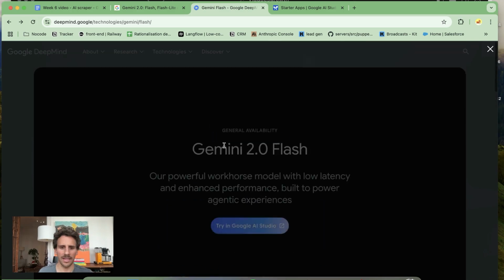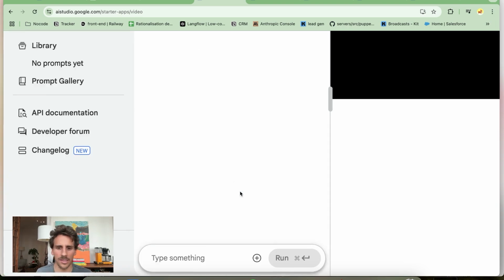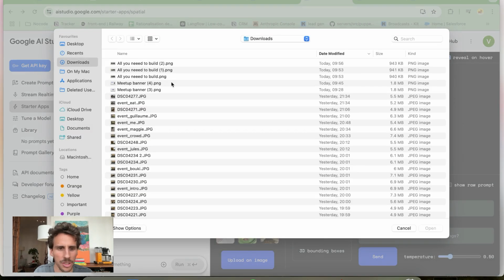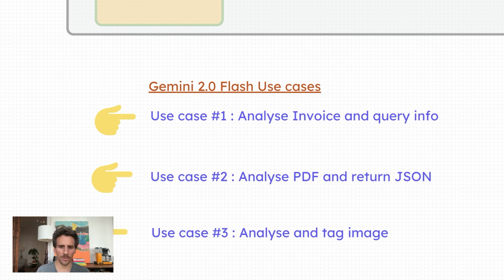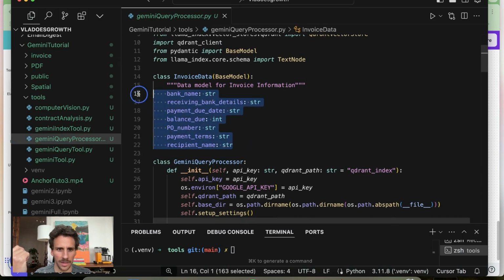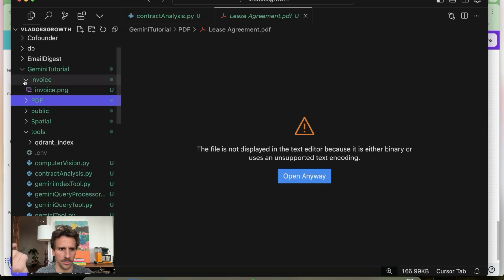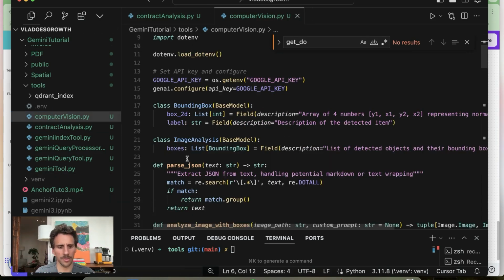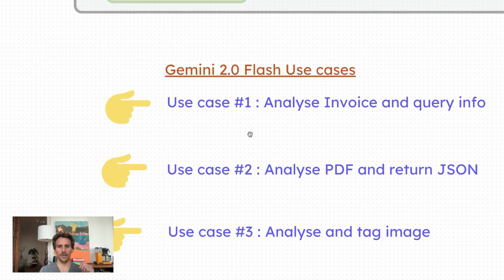Google is back. Here is how to use Gemini Flash 2.0 (full tutorial)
🛠️ What You’ll Learn in This Tutorial:
In this step-by-step tutorial, I’ll walk you through how to handle all input formats (ie. multimodal capability), using Gemini 2.0 Flash.

✅ Extract and analyse video frames using Video Analyzer
✅ Extract key info in long form PDF contracts
✅ Return structured outputs from screenshots of receipts, invoices, etc.
✅ Analyse and identify items on images using Spatial Understanding
✅ Reuse the output into AI agents with CrewAI, Langgraph, etc.

*This tutorial is super powerful if you're looking to*:
- Analyse documents (e.g. insurance, legal, real estate)
- Analyse images (e.g. finance, accounting, marketing)
- Analyse content from videos (e.g. investor meetings, recordings, etc.)
- Analyse info from audio (podcasts, etc.)

And how you can reuse that data into your AI agents such as crewAI, LangGraph, LlamaIndex, and more.

Hi, I’m Vlad. I'm the founder of Elements Agents. We've built dozens of AI agents for companies. We combine product, business and tech background to ensure we deliver AI agents that you like to use, and that truly impact your bottom line.

⏰ *Video Timestamps:*
0:00 Intro
1:00 Intro to Gemini 2.0 Flash
2:00 Google AI Studio Playground
5:15 Intro to the workflows
5:58 Workflow #1: Extract data from images
8:20 Workflow #2: Extract info from long PDFs and contracts
10:08 Workflow #3: Analyse image and return structured JSON output
11:45 Summary of the use cases: AI Agents brainstorm
12:30 Best practices to reduce costs
13:40 Take aways